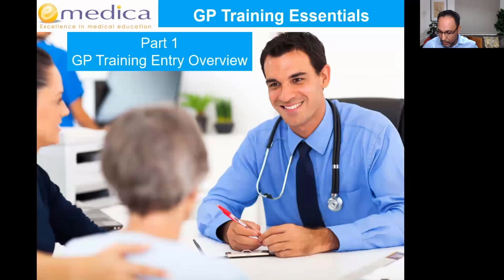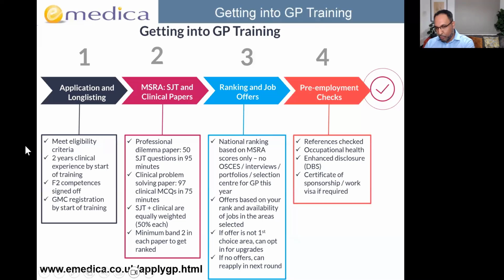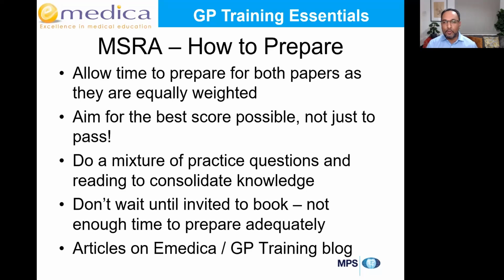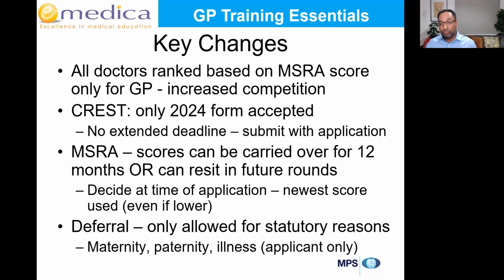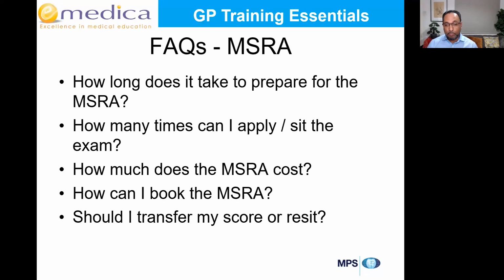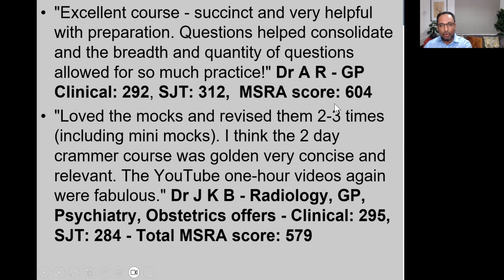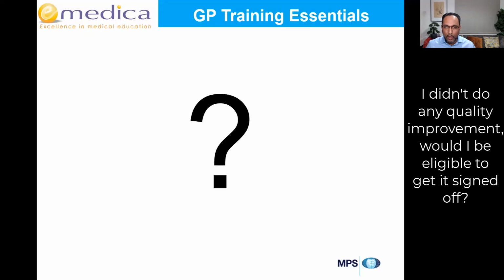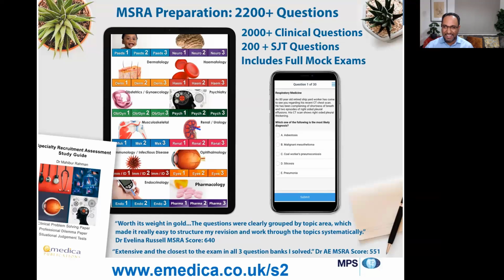Getting into GP Training in 2024: Eligibility, MSRA preparation, competition ratios, FAQs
This video covers the process to get into GP training in the UK in 2024, and addresses common queries about eligibility, MSRA and how to prepare for it, and key changes for 2024 entry